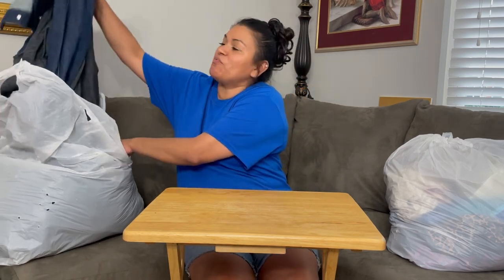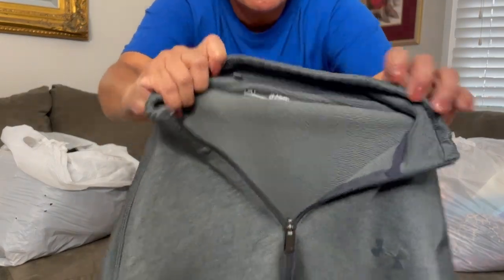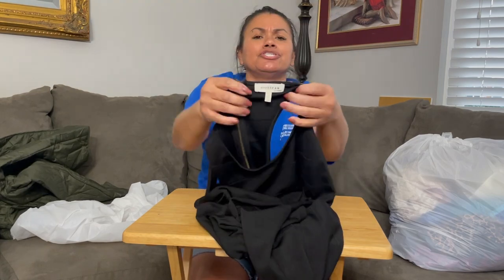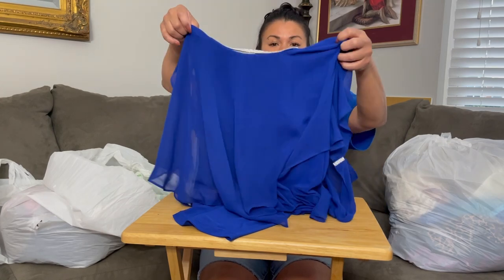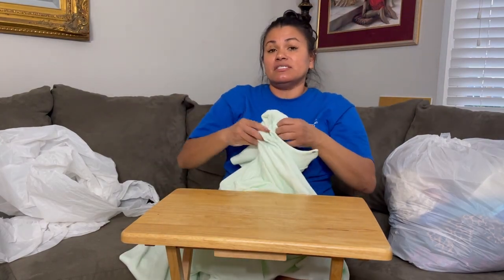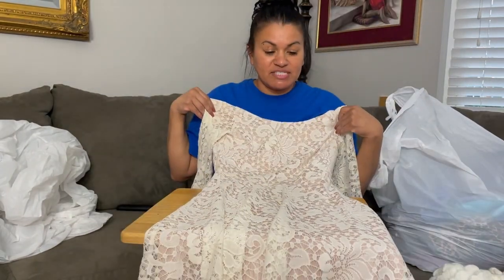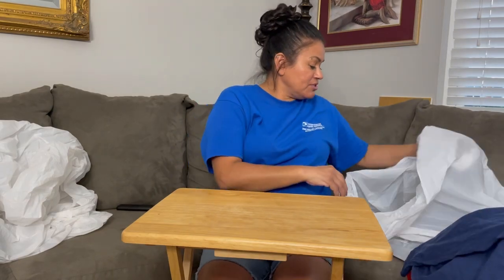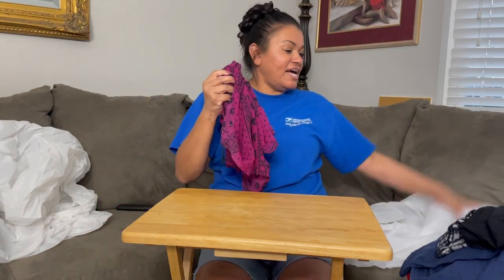Goodwill Bins Thrift Haul - Welcome to YouTube Channel!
Come check out what mom found at the goodwillbins to resell on#poshmark facebookmarketplace ebay and mercari